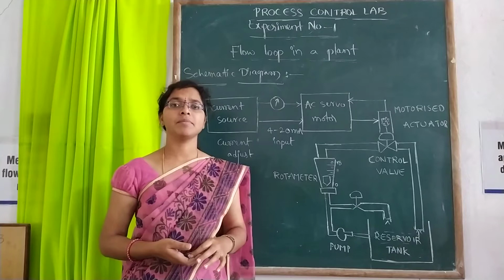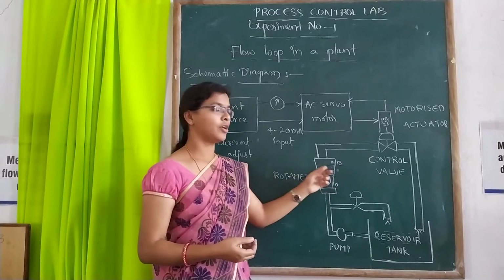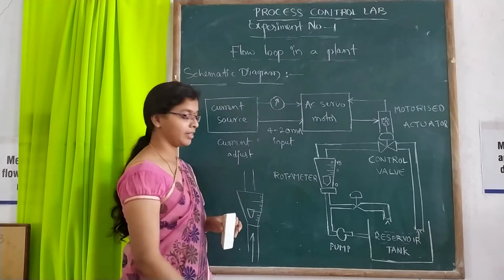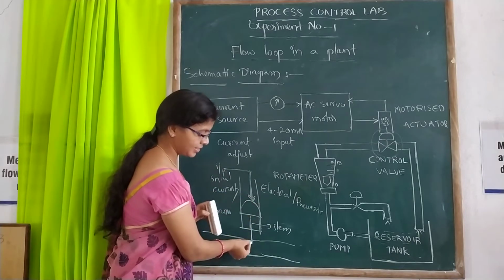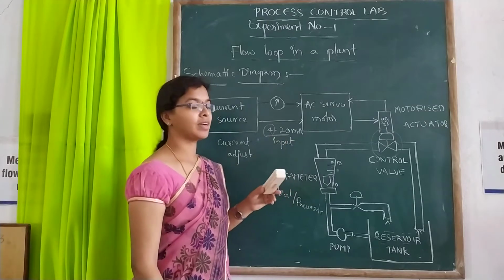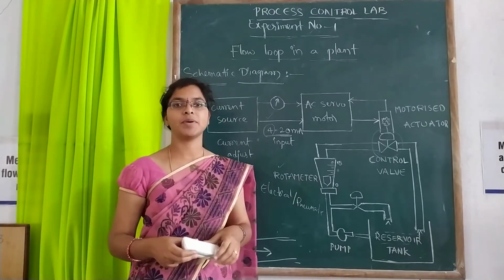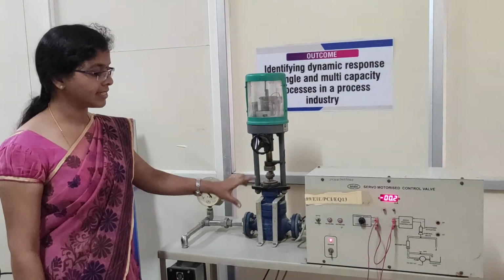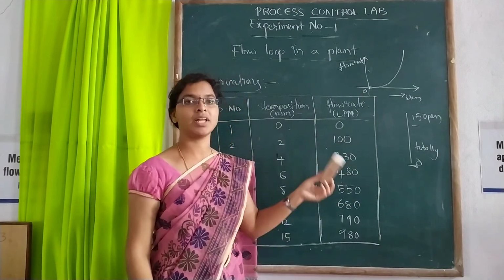Process Dynamics and Control Laboratory: Experiment-1 Flow loop in a plant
Experiment-1 Flow loop in a plant